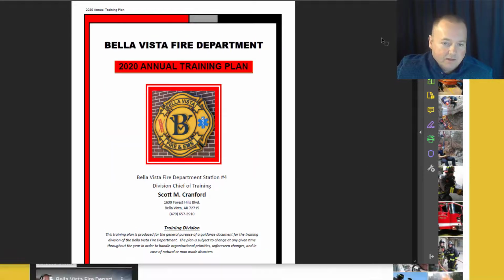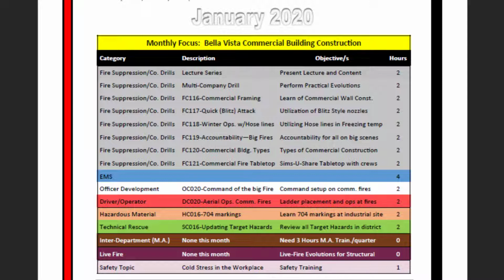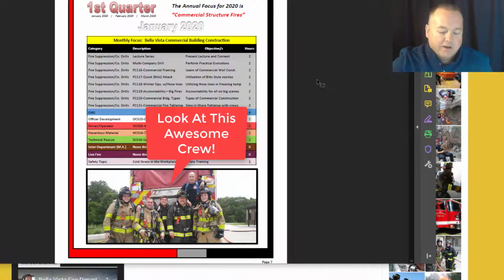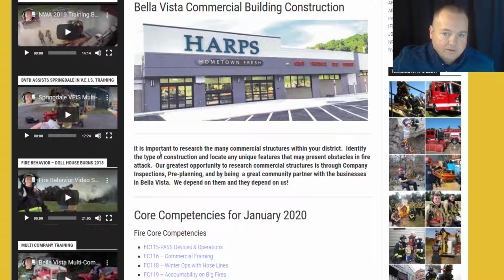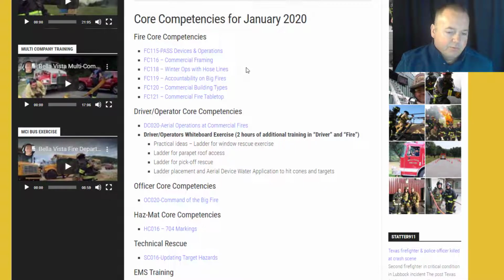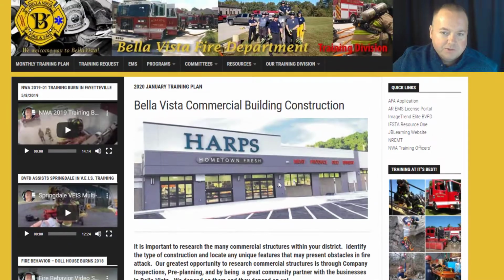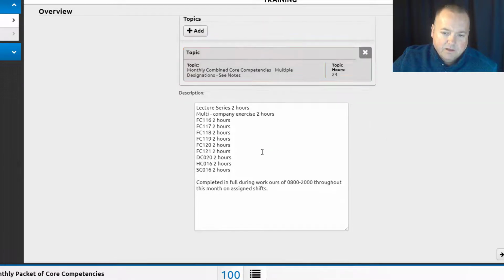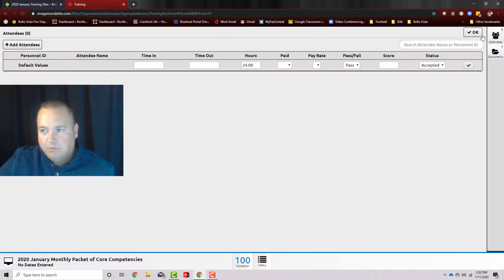2020 Training Rollout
2020 Training Rollout for the Bella Vista Fire Department